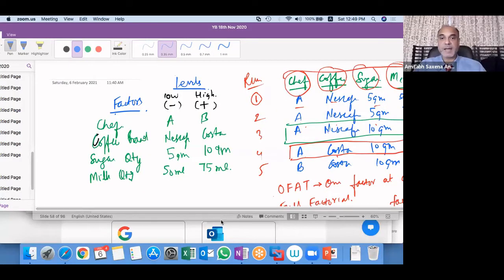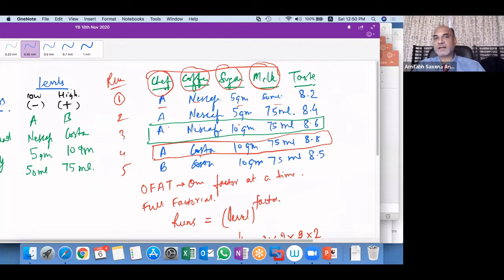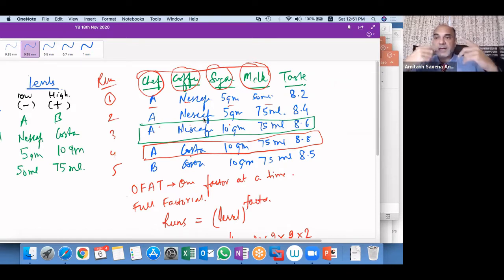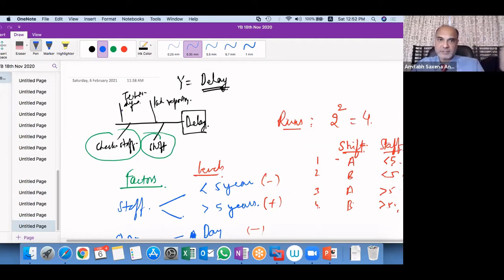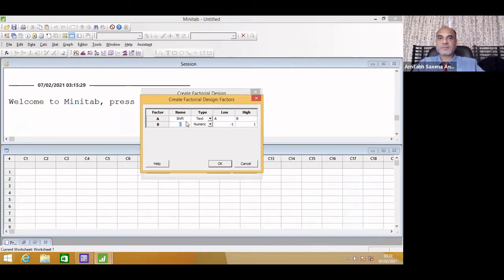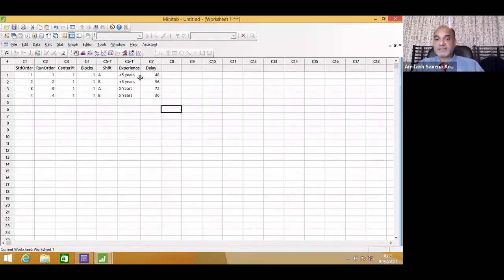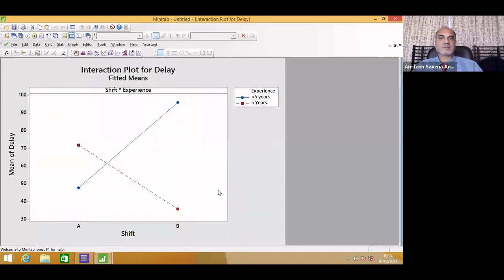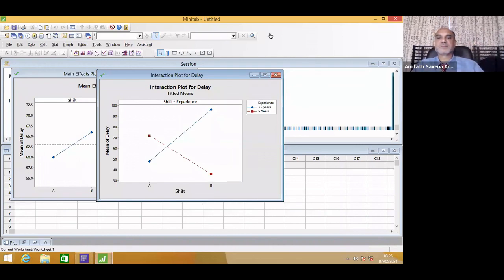Lean Six Sigma: DOE | Design Of Experiments | Anexas Europe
To know more about Lean Six Sigma Green Belt and Black Belt Training & Certification, click the below link